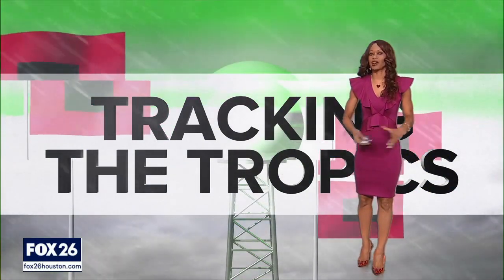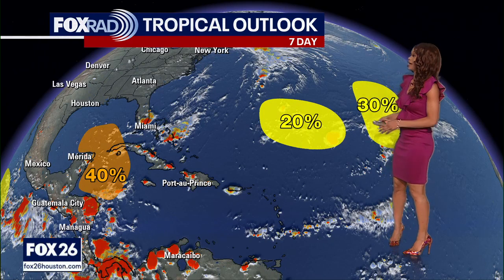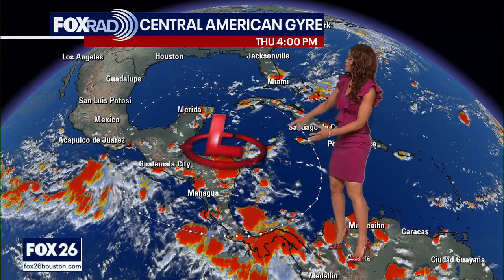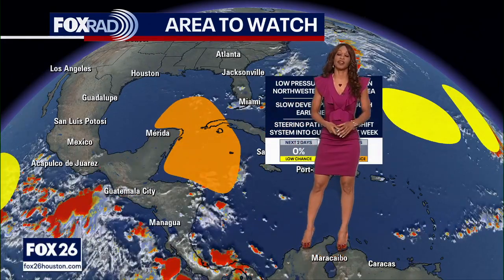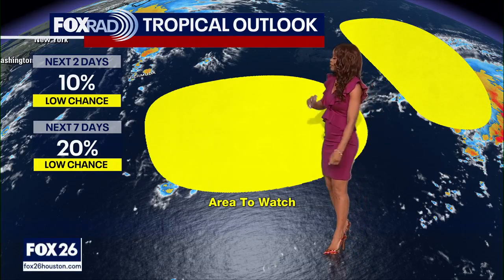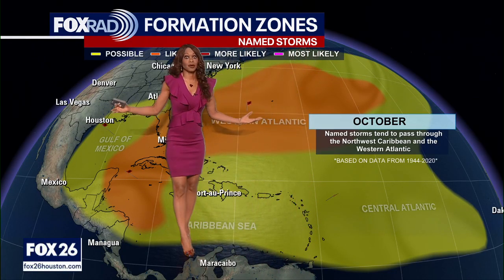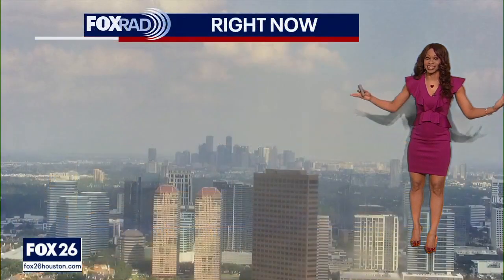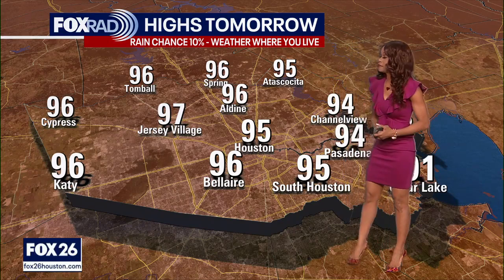Watching THREE possible areas of tropical cyclone development in Atlantic | Tropical Weather Forecas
We are still monitoring three areas across the Atlantic basin with the potential for tropical cyclone development.  An area of low pressure could form in the NW Caribbean and push into the southern Gulf of Mexico over the next week. Chances have increased to 40% over the next 7 days.  Models are still torn as to whether it would move closer to Mexico, Houston or Florida so keep checking back for updates.  Disorganized low pressure in the west-central Atlantic has a low 20% chance for development over the next week. The remnants of Gordon in the central Atlantic are expected to drift north and stay away from land.  But there's a 30% chance Gordon could turn back into a tropical system.